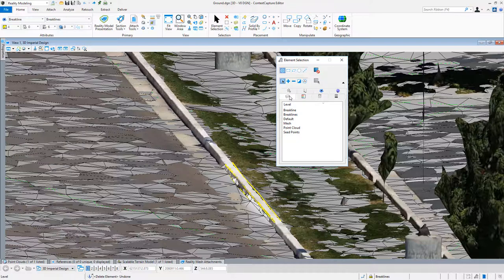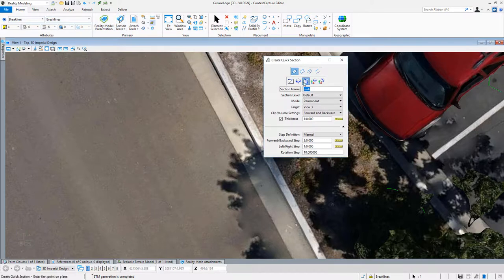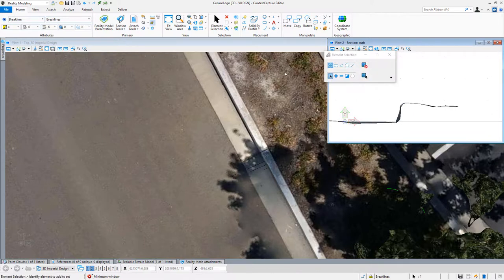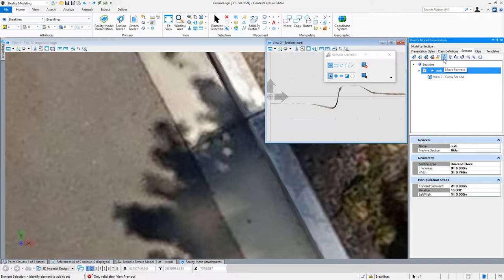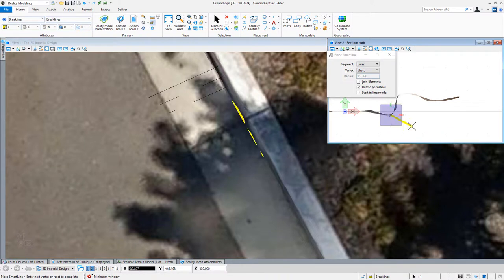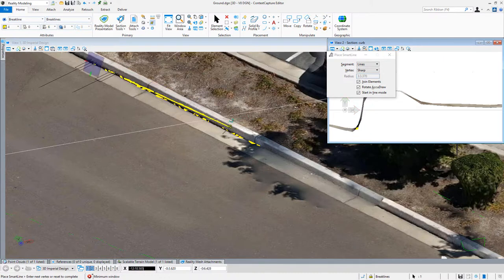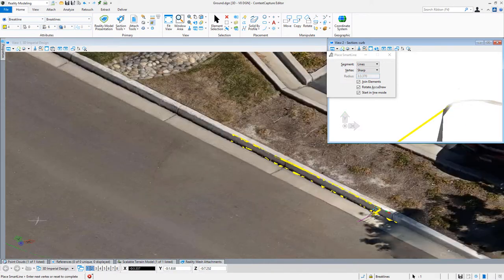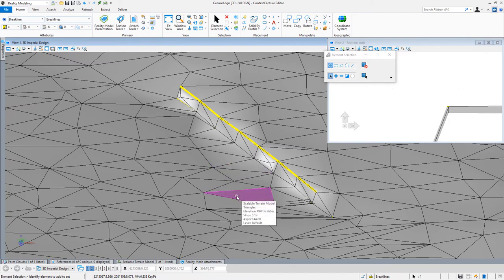Draw Breaklines using Sections